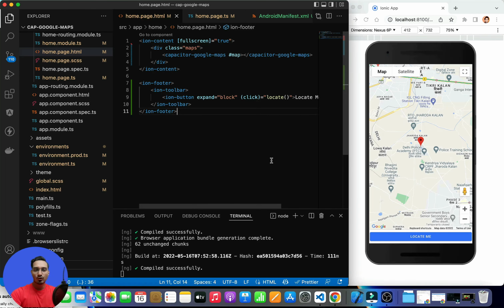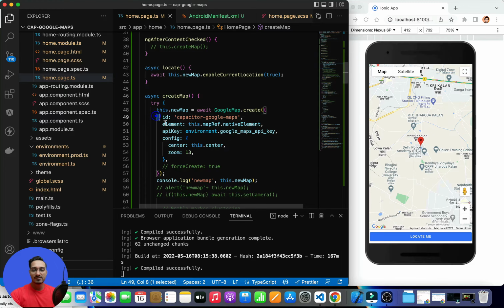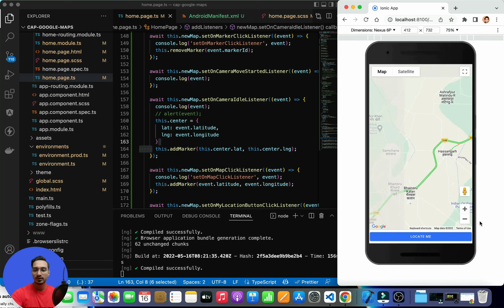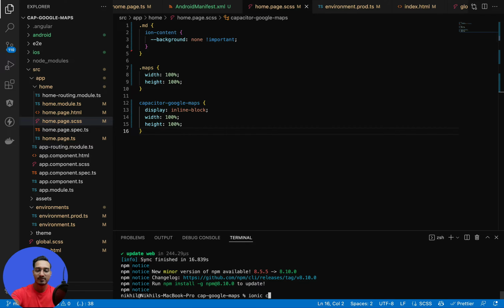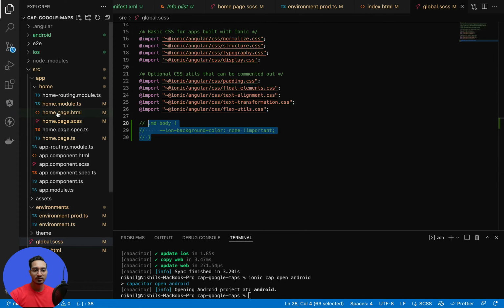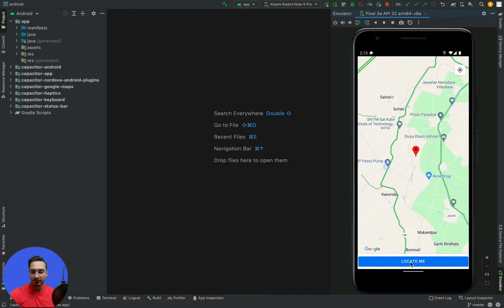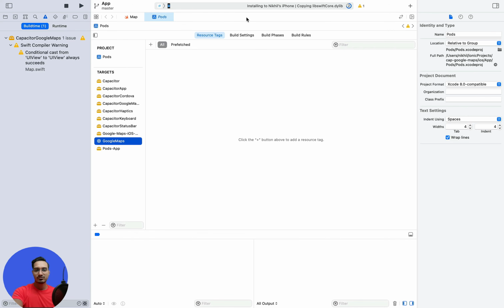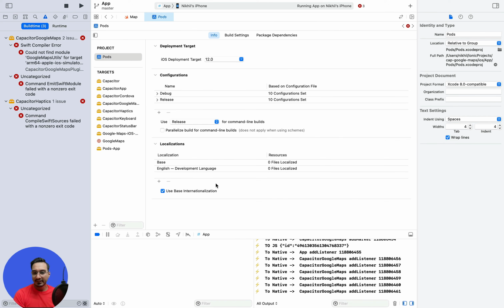Ionic 6 Google Maps 🔥 - New Capacitor Official Plugin | Testing in Android & iOS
Hello Friends, Welcome Back to @CodingTechnyks. In this video, we are going to implement a New Capacitor Official Plugin "Google Maps" using​ ionic angular for pwa, android & ios.

► Features:-
      Setup Google Maps API Key with Billing Account
      Use of Native Google Maps
      Running in Android & iOS